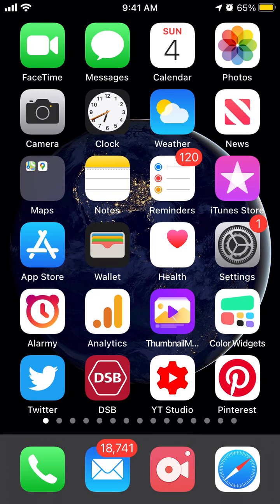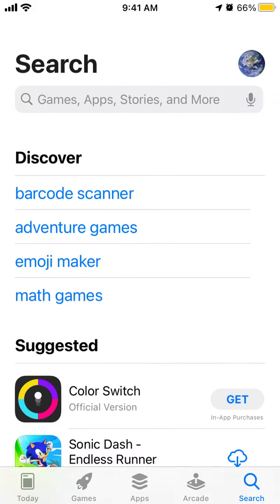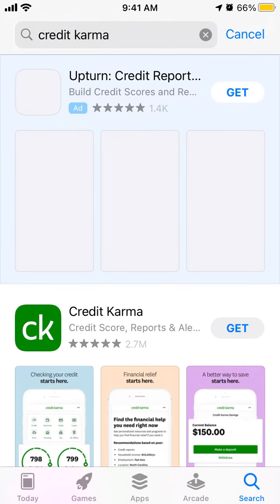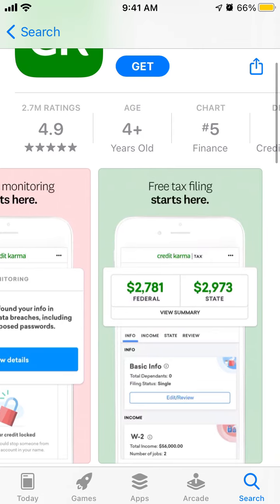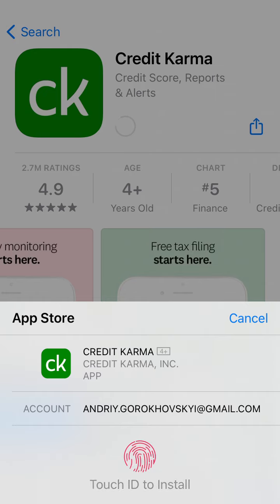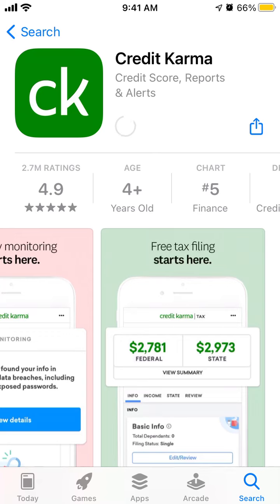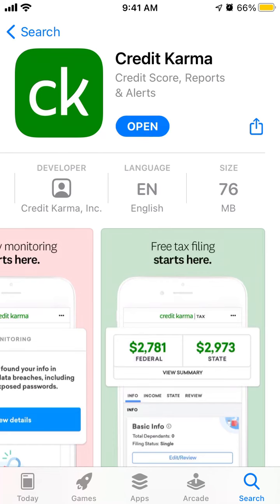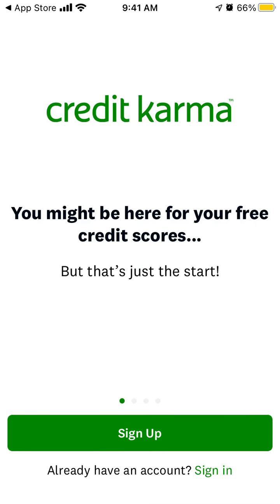How to install CREDIT KARMA app on iOS?